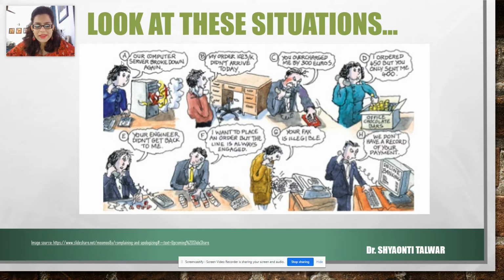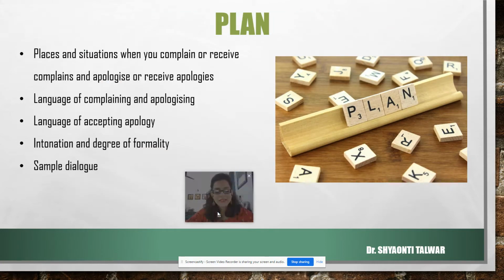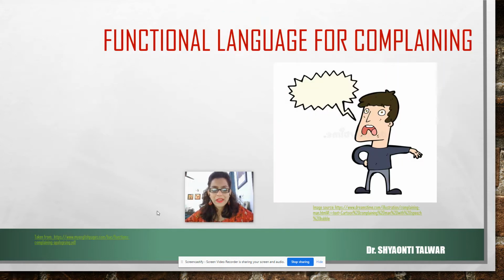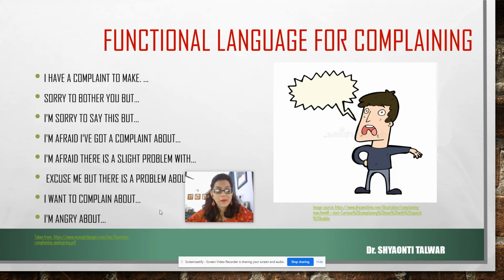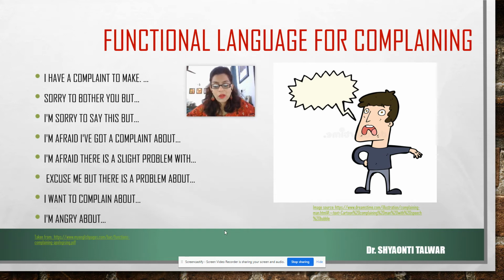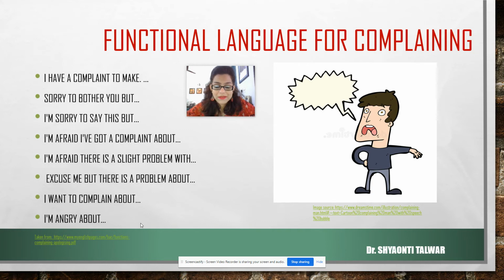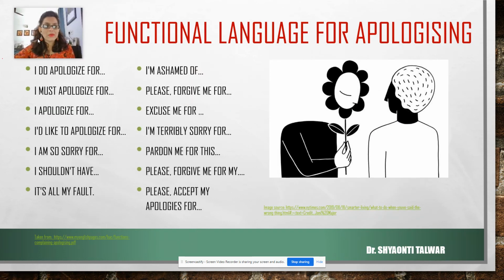Dr. Shyaonti Talwar complaining and apologising Lec 1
Gives the plan, situations and language for complaining and apologising

Gokhale Education Society’s RNC Arts JDB Commerce and NSC Science College, Nasik, Maharashtra. Dr. Shyaonti Talwar SY B.Sc Optional English Conversational Skills Complaining and Apologising